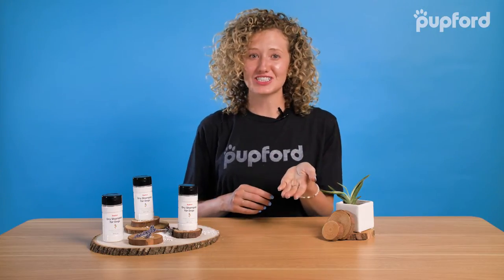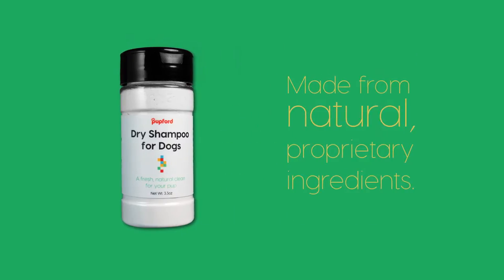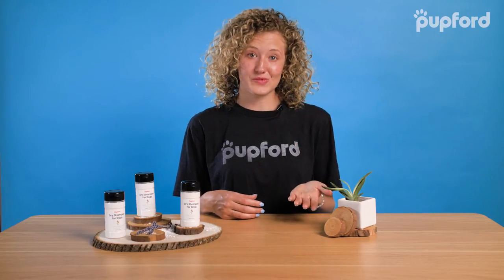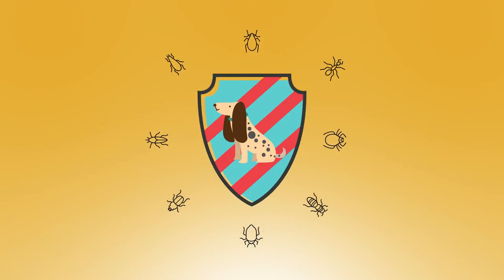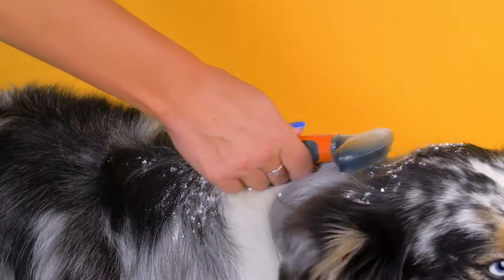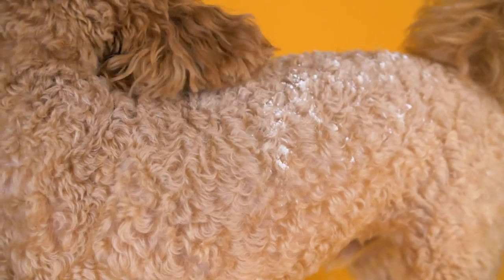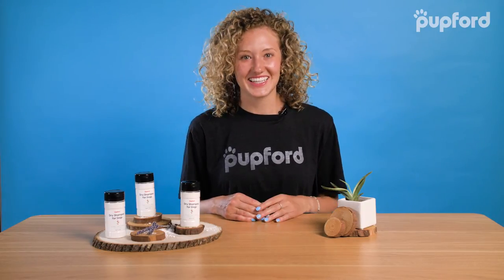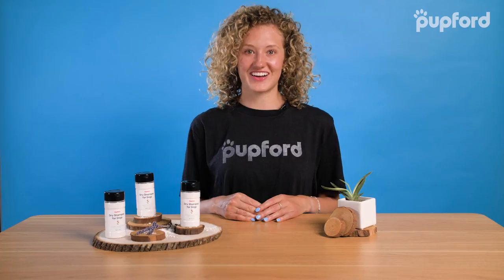Dry Shampoo for Dogs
If you've ever used dry shampoo in your own hair, the concept is essentially the same with dry shampoo for dogs!

You just pour some on your pup's coat and brush it in to leave them smelling fresh and their coat feeling soft 😎

The unique blend of ingredients (including dog-safe essential oils) helps remove bad smells and excess oils from your dog's skin and coat.

PLUS, our Dry Shampoo helps repel bugs and pests, that's a win-win!